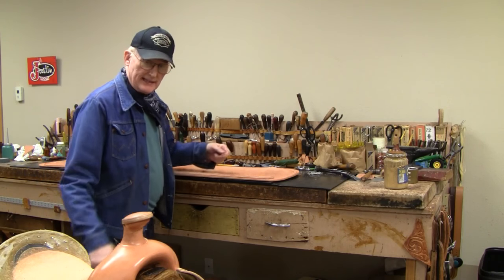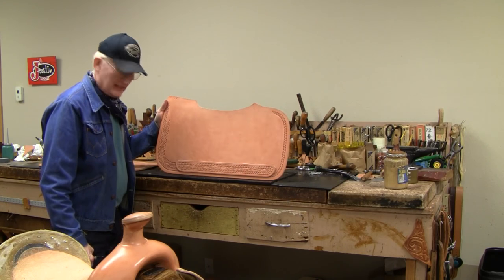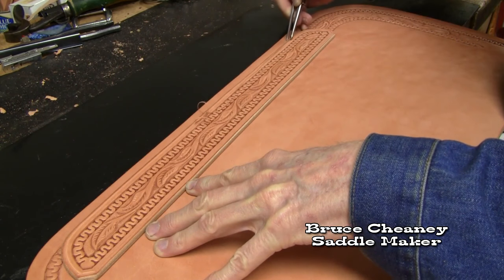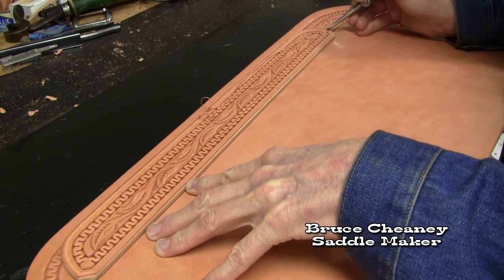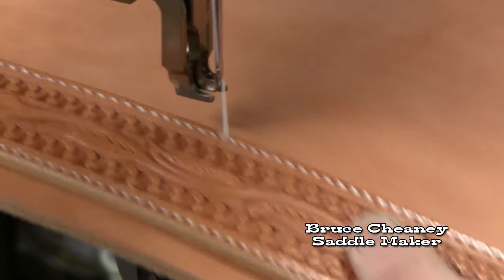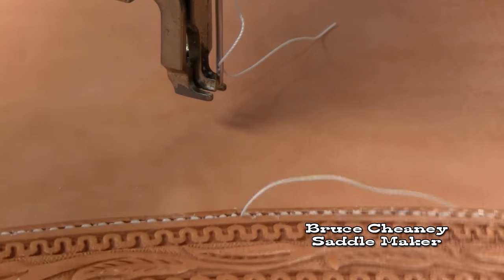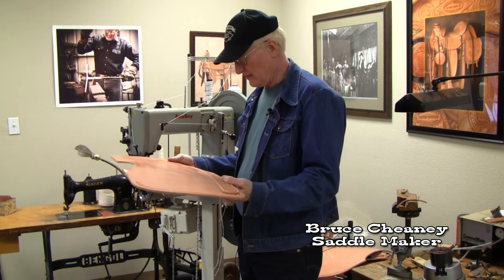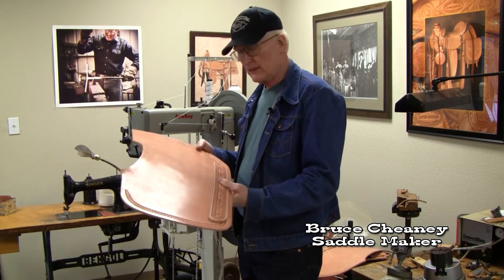Leatherworking: Sewing leather on a machine - Saddle Making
Leatherworking: Sewing leather on a machine - Saddle Making. Sewing leather wear leathers on saddle skirts with heavy duty harness stitcher machine. After several days of tooling and carving leather designs into the saddle parts of the custom saddle I am making it is now time to sew the wear leather onto the skirts.